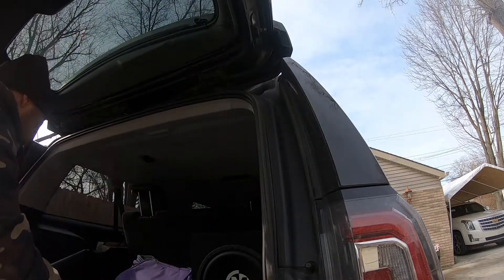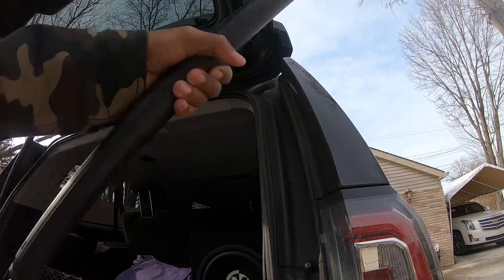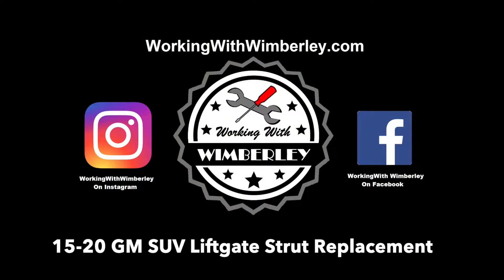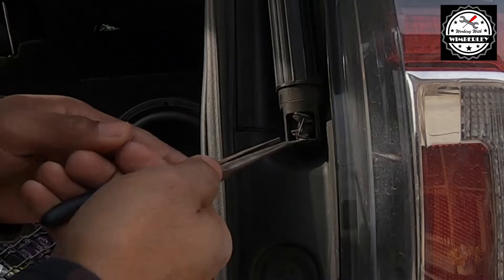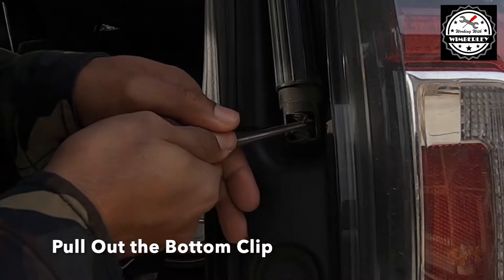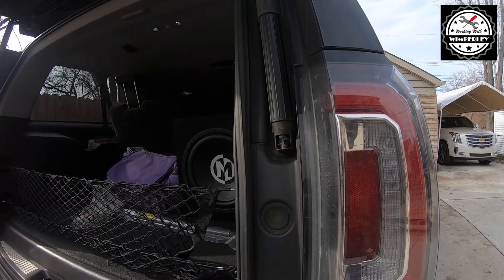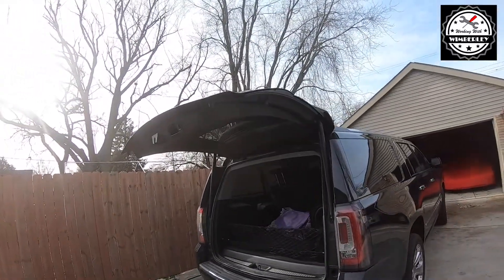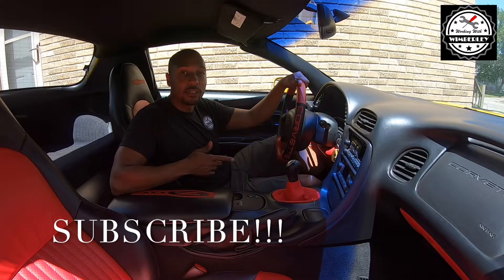How to Replace Liftgate Strut 2015-2020 Escalade Tahoe Suburban Silverado Yukon XL ESV GM Tailgate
Rear Liftgate Tailgate Strut removal for Cadillac Escalade Chevy Tahoe Suburban Silverado GMC Yukon Sierra Avalanche! Covers 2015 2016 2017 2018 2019 & 2020. How to Replace the Rear Liftgate Tailgate Strut! Easy step by step installation and replacement removal tips. Instructions also apply to other cars!

STEPS:
1. Support the liftgate
2. Remove the clips
3. Remove the strut
4. Install and snap on the new strut

TOOLS USED:
1. Needle Nose Pliers

How to Replace Liftgate Strut 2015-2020 Escalade Tahoe Suburban Silverado Yukon XL ESV GM Tailgate WorkingWithWimberley Episode 165